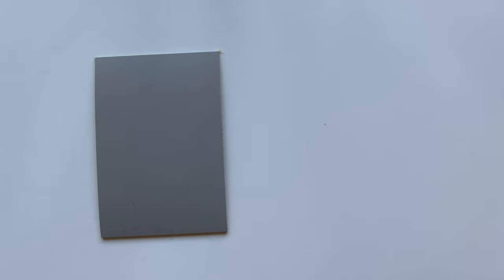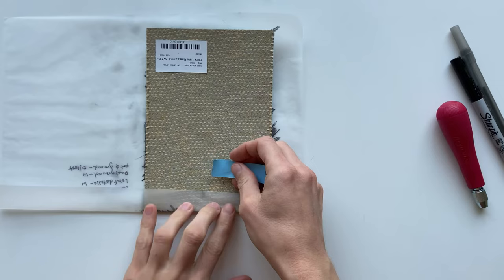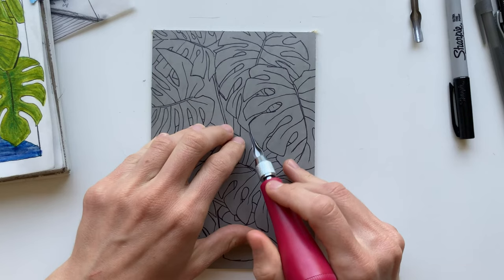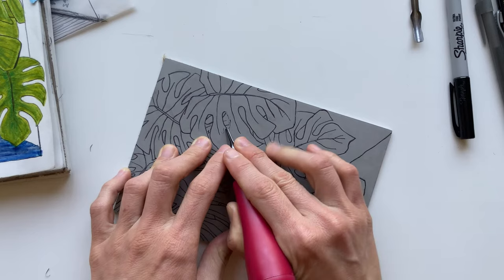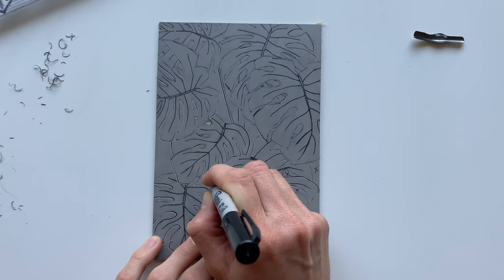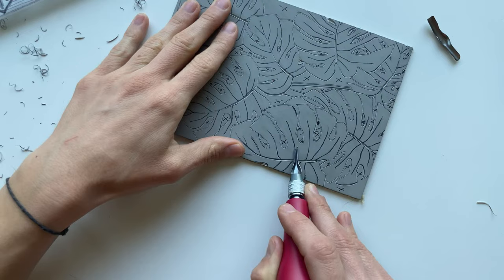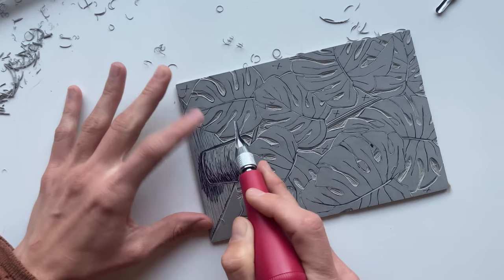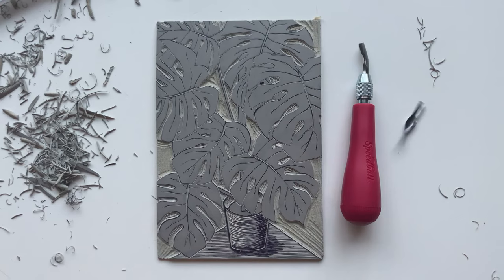PRINTMAKING Tutorial - How To LINOCUT for Beginners Pt. 2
Part 2 of my Linocut Printmaking Tutorial series will cover block prep, image transfer, and carving.

Recommended Tools/Materials
Carving Tool
or Wood Spoon
Tracing Paper
Newsprint
Putty Knife or Palette Knife
Glass or Plastic Sheet (you can use an old picture frame glass)
Sharpie, Pencil, Tape, and Ruler
Optional: 400 fine grit sanding block or sandpaper

DO NOT SELL any art made with my drawing. Thanks!

Good Luck!